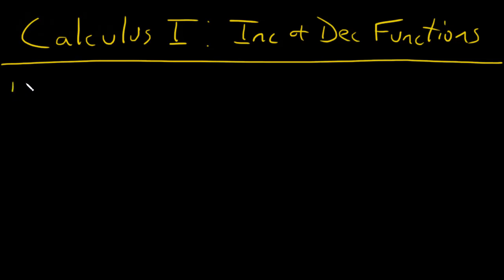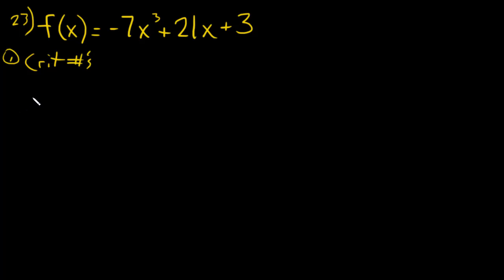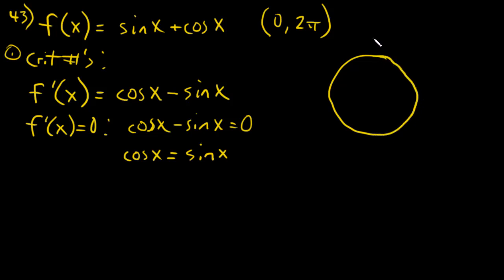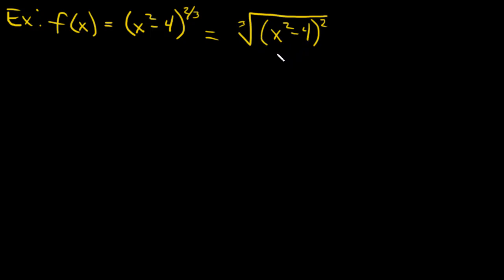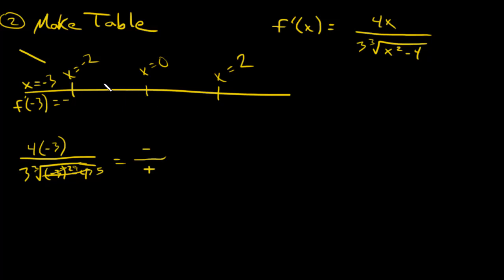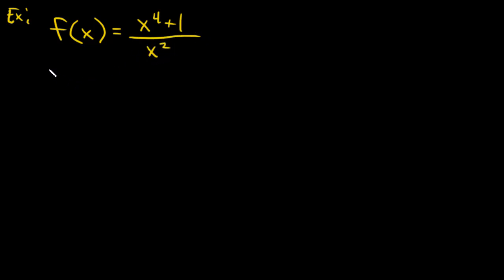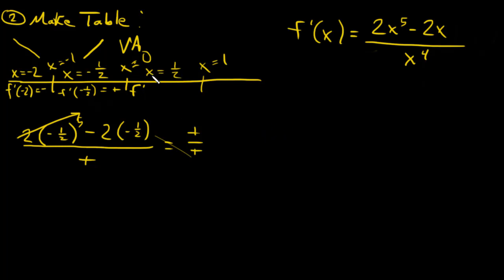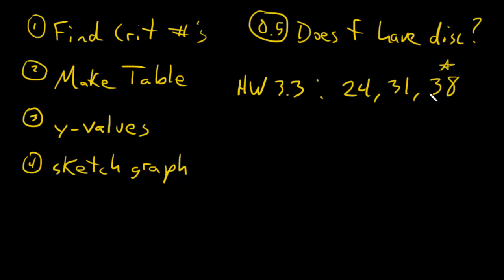Calculus 1: Lecture 04 - Increasing and Decreasing Functions 2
In this lecture, we continue with using the first derivative test to identify the behavior of a function in the intervals defined by its critical numbers.  We also use the information to sketch graphs of the functions by hand without using any other sources.